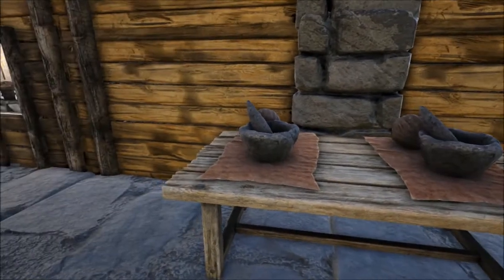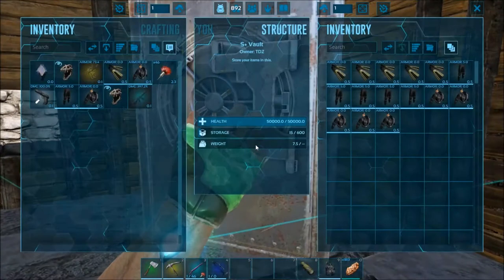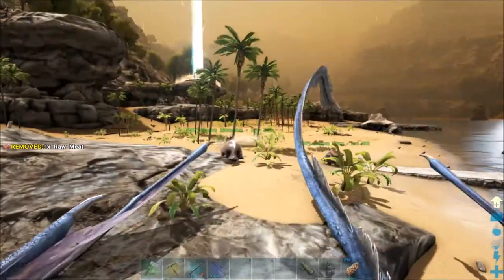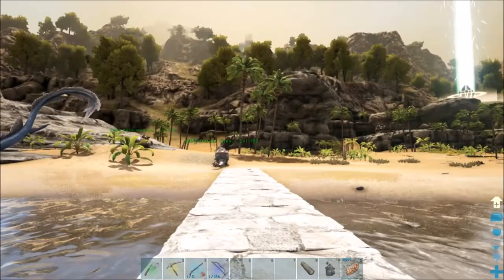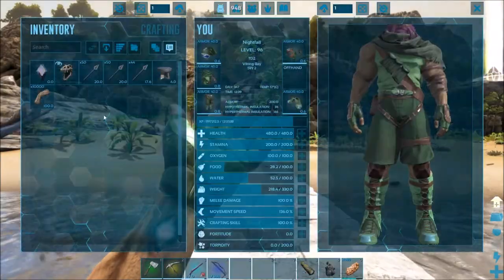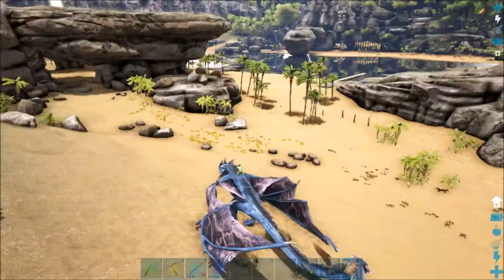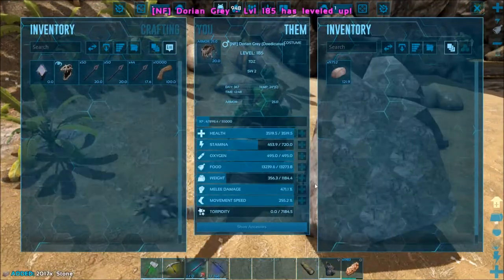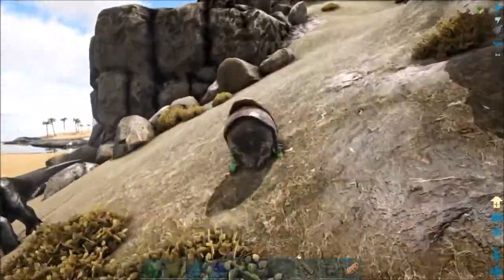Ark: Ragnarok TDZ Evolved - AQUATIC BASE PLACE!!! S2E48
Nightfall here, right back at it again playing some ARK: Survival Evolved!

The TDZ Evolved is finally here! Catch up all the goings on with Lyney500, Lastword91, SavageGibbs, CurtisStayGold, Bantersaurus and I on this fantastic new server!
And don't forget, you can join us too XD

If you enjoyed the episode don't forget to crush the 'Thumbs Up' button in the down there.

Keep yourself safe guys! :)

Catch me on the twittors @NightfallTDZ

Thanks to all my Patreons!
Peter Bell
Arthur D'aragon
Chadup
Antoine Duquette